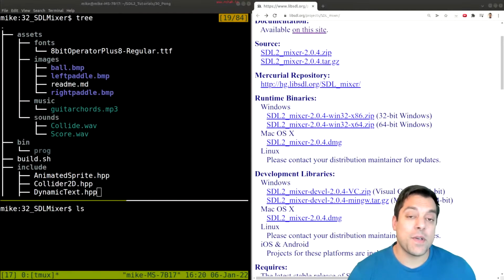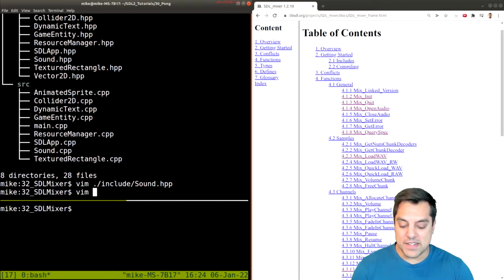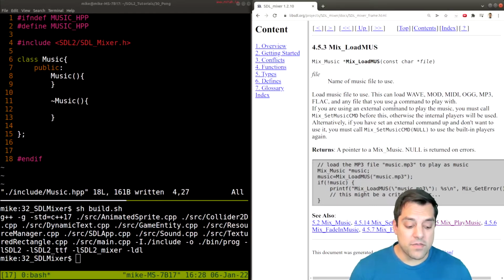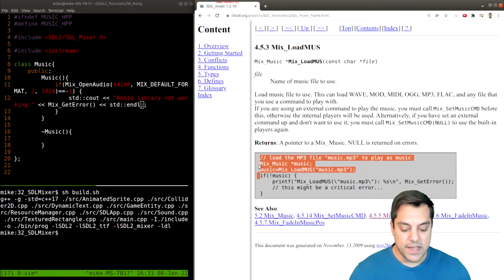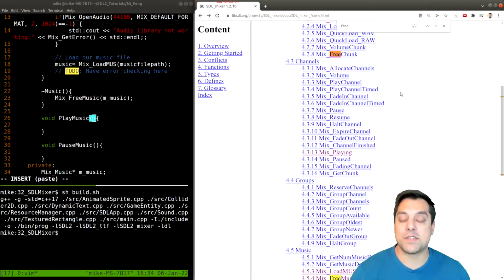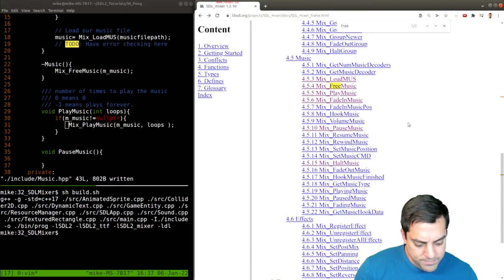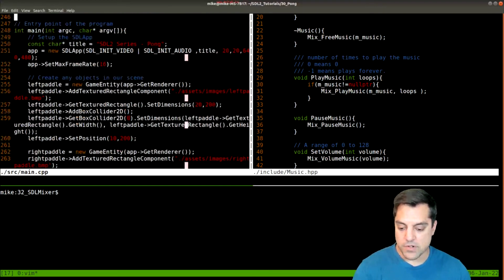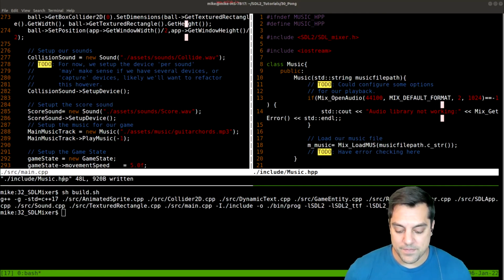[Ep. 40] SDL2 Mixer introduction tutorial (Learn how I learn) | Introduction to SDL2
►Lesson Description: In this lesson I show you how to install and use the SDL2 Mixer library. We'll create a simple wrapper class called 'Music' for you to then use in your games.

00:00 Introduction
00:40 Review of Assets
1:18 Installing SDL2_Mixer Development library
3:20 Looking at the old Sound library
4:00 New Music Library class
5:45 Quick look at the documentation
7:40 Mix_OpenAudio to setup the library
9:54 Mix_LoadMUS to load a music file
12:20 Playing and Pausing Music
16:30 Mix_VolumeMusic to set the music volume
17:50 Setting up our music track in main.cpp
19:10 Fixing some bugs
21:00 Successful Demo!
21:45 Conclusion and wrap up